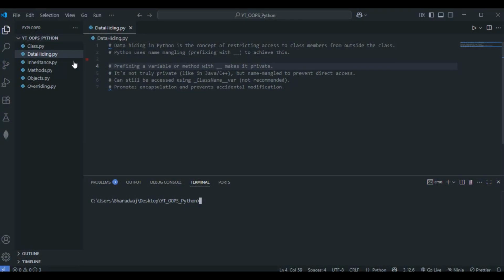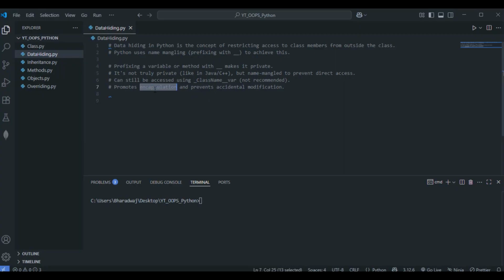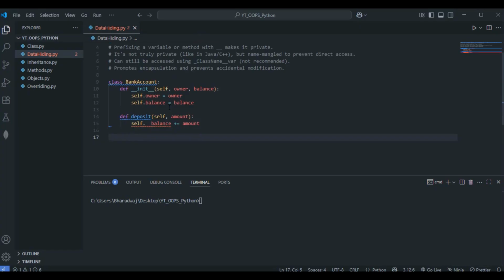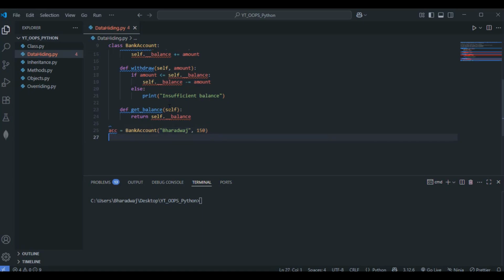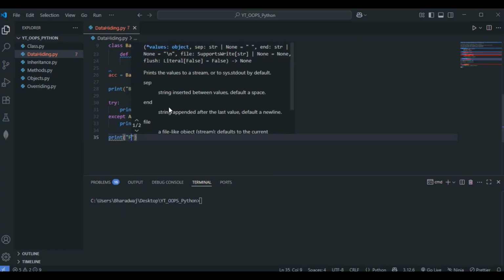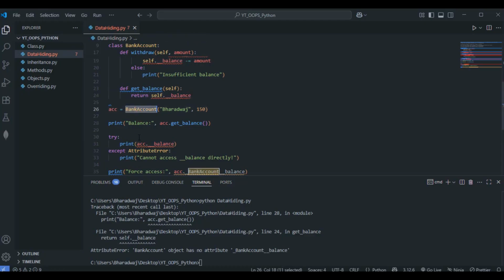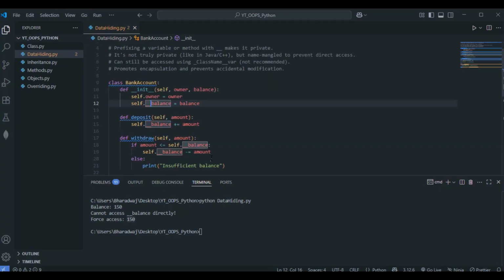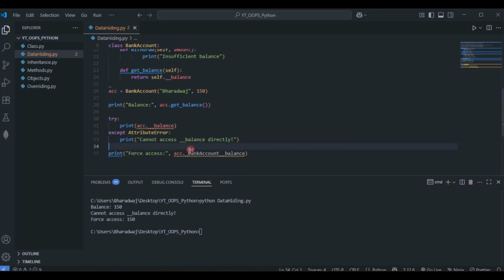47. Data Hiding in Python